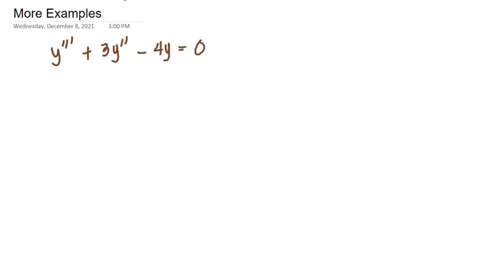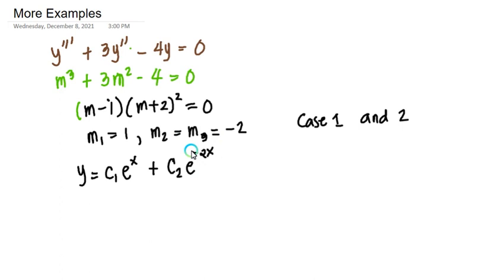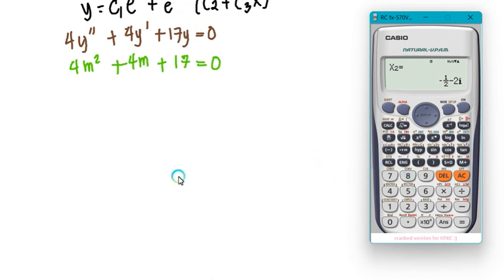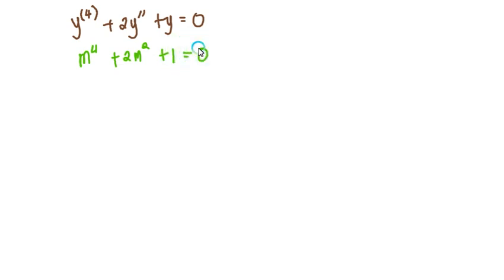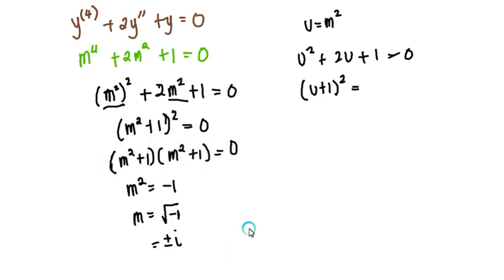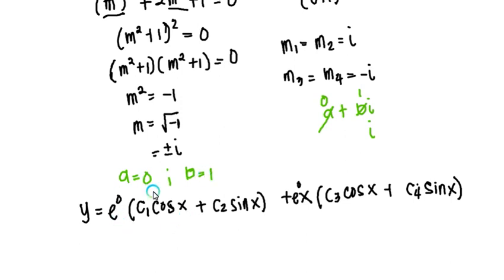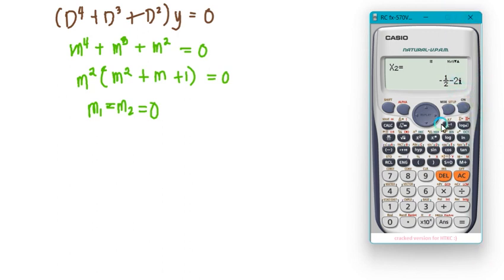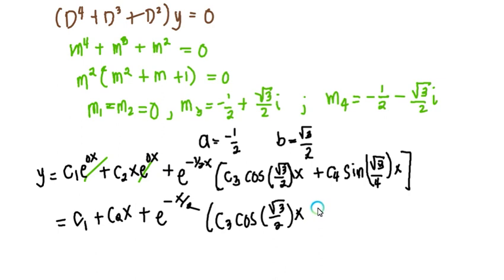More Exmaple for Solutions of Higher Order DE